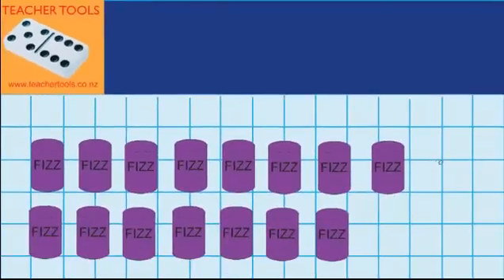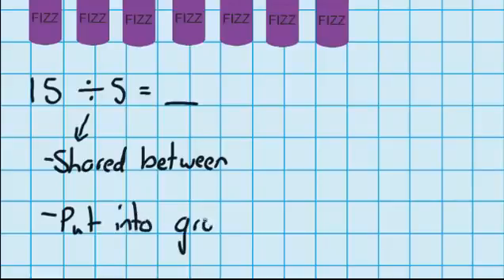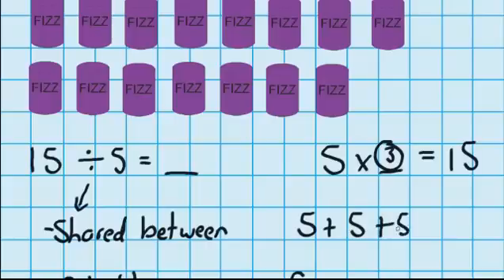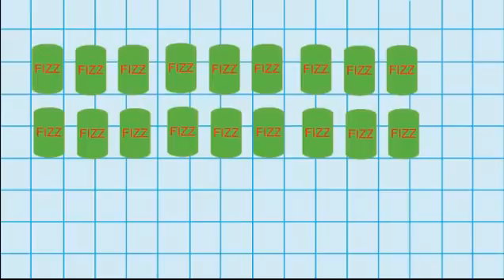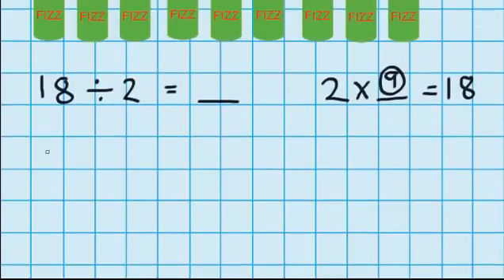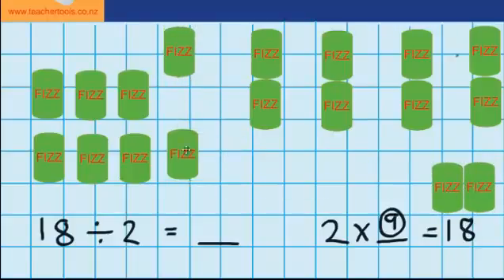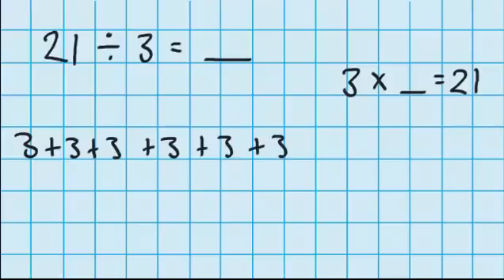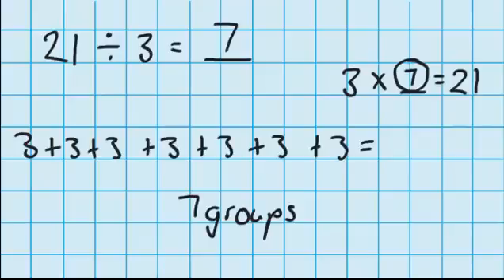Biscuit Boxes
Biscuit Boxes, numeracy, maths, lessons, Teacher Tools, Fractions, decimals and percentages